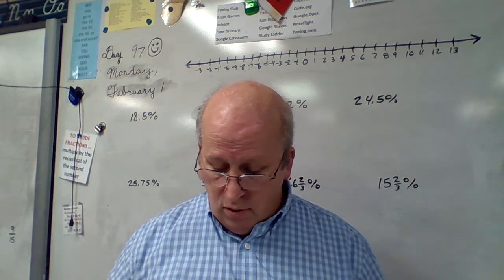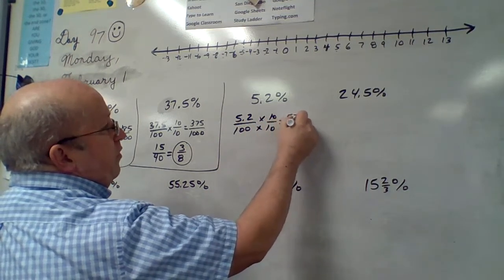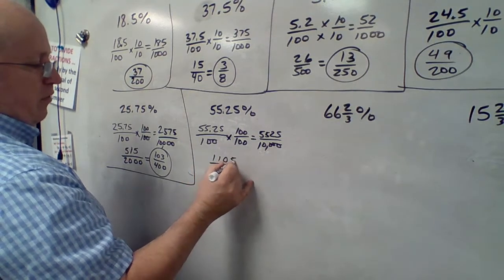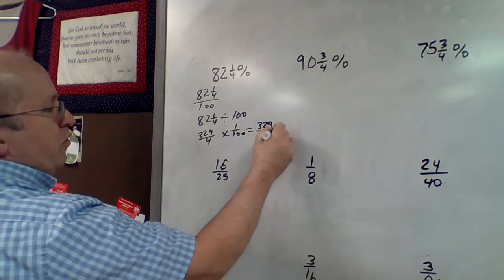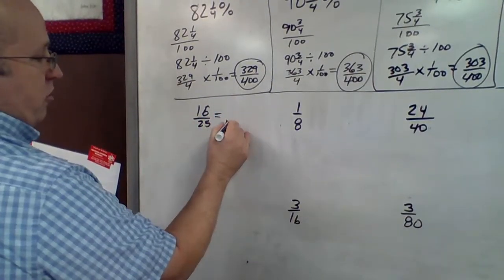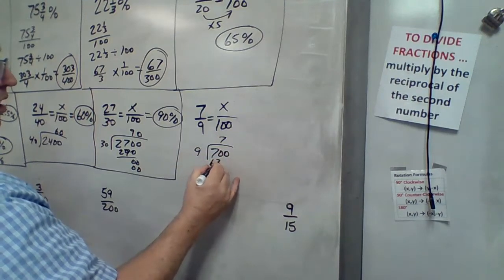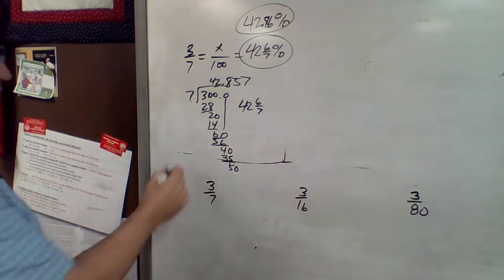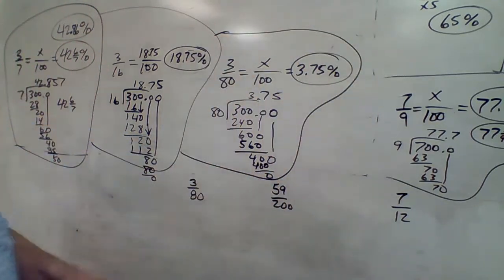gr 6 lesson 7 5